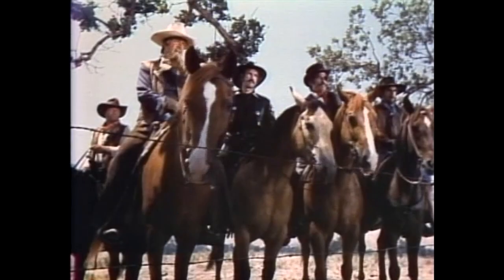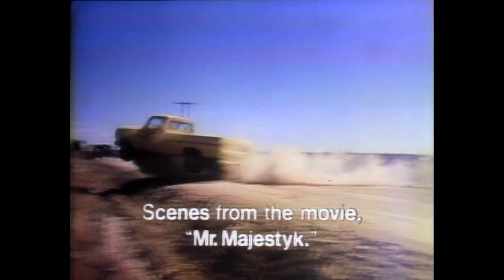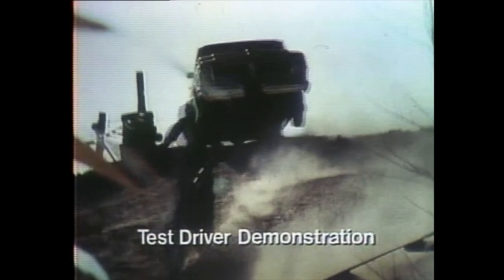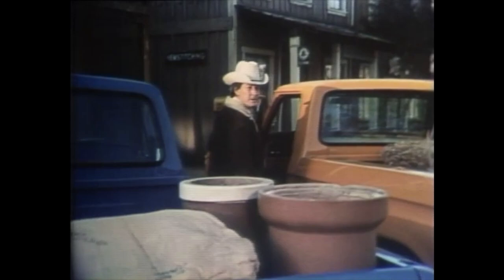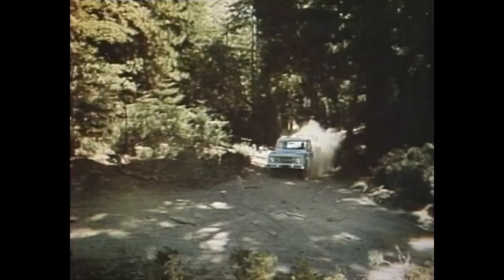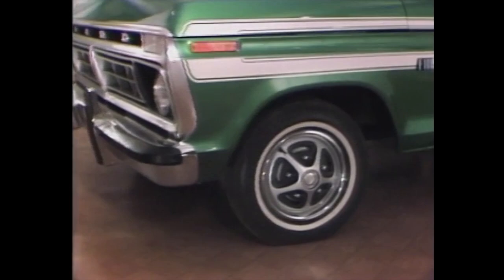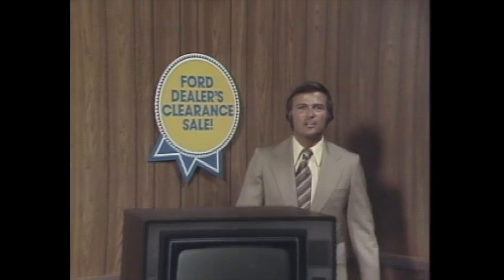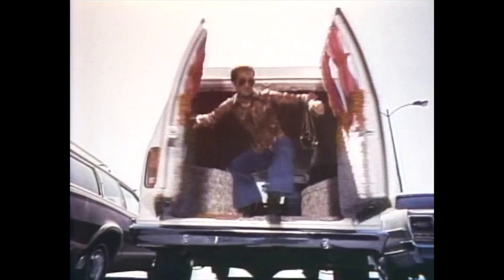15 Cool 1976 Ford Pick Up Truck Commercials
Awesome Ford Truck Commercials - all from1976!!   These rare, vintage television ads of Ford Pick ups. Check out this, and all these retro, hard to find old Ford Mustang Commercials! Since the Ford Mustang was introduced in 1964 and became an instant success, these hilarious commercials show how life is better when behind the wheel of a Ford Mustang.

➡️ My List of Classic Car Gifts For Men!

➡️ Classic Car T-Shirts!

We have More Cool Stuff Every Day!